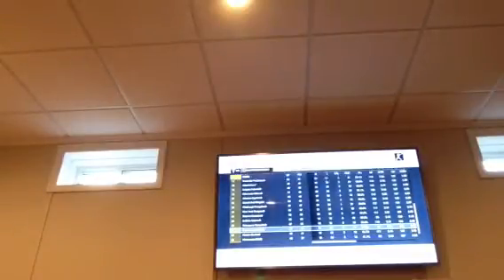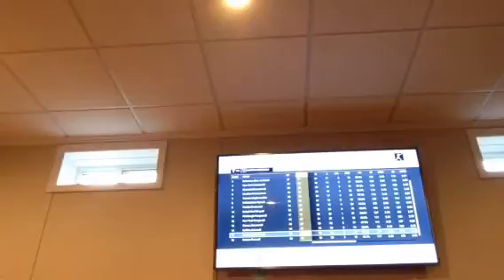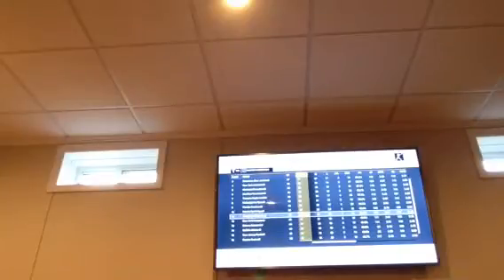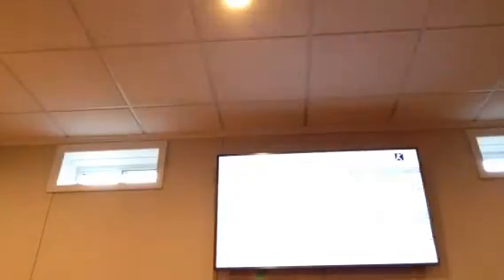New Jersey devils franchise ep.15 So sorry the alarm happenened